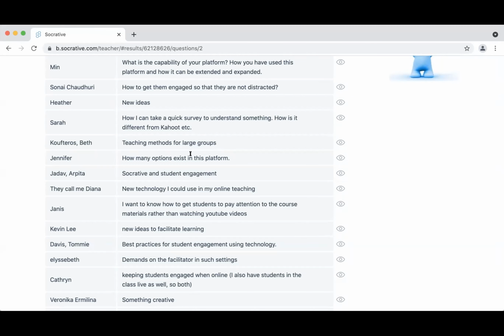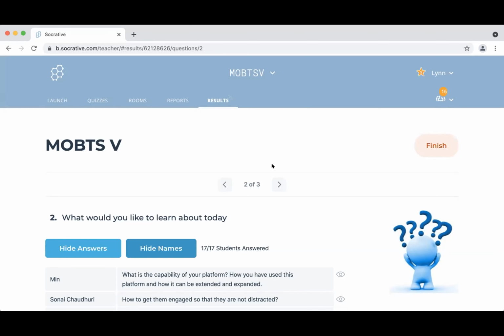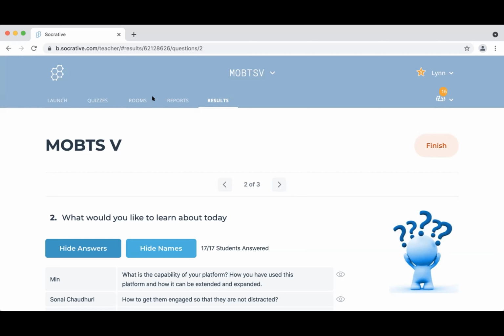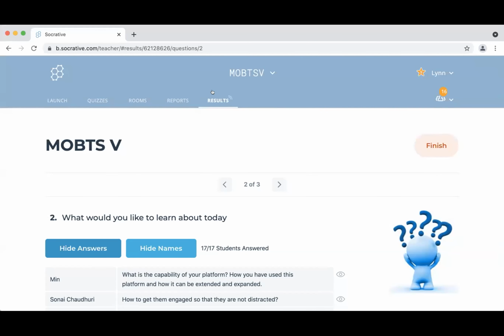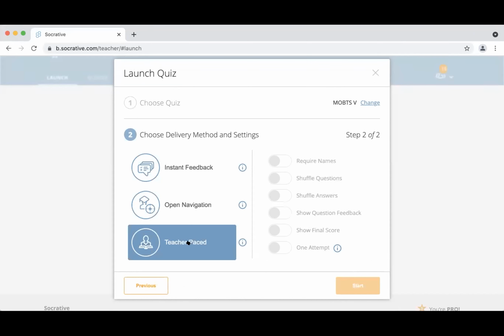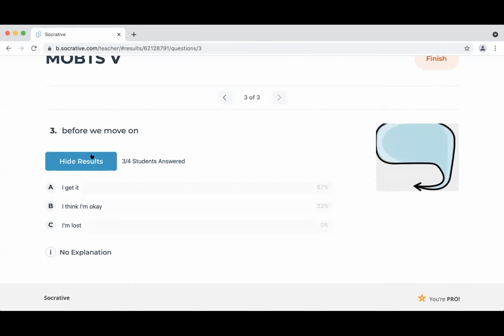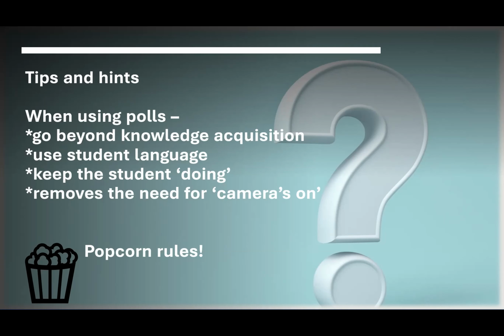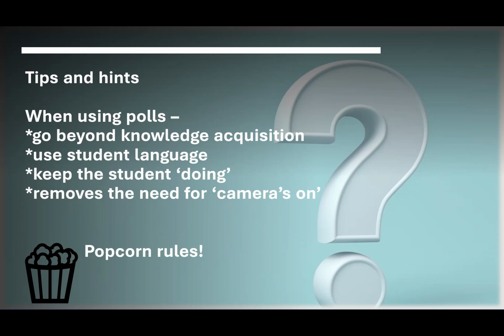Using technology to increase engagement in large synchronous learning environments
Engaging students in their learning within the classroom is important in all forms of delivery. Technology is often promoted as a means of creating and maintaining student engagement. In this workshop we explore how the Socrative platform can be used in the classroom to engage students in learning. This platform moves beyond mere polls and quizzes offering open ended text based contributions, providing meaningful insights to the student’s understanding content. By the end of this workshop participants will have experience with the platform both as a student and as a teacher.

Lynn Gribble
UNSW Business School, UNSW SYDNEY
Australia

Janis Wardrop
Australia